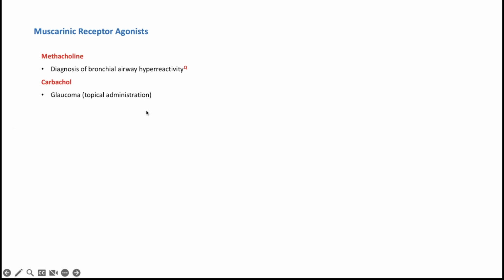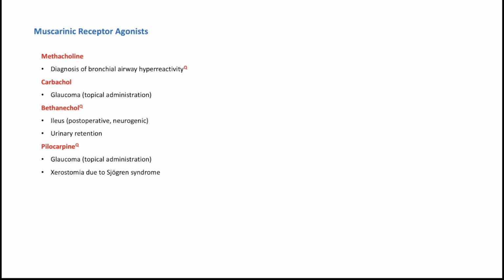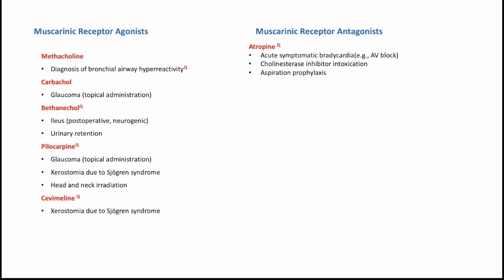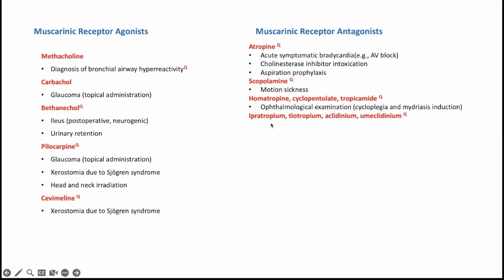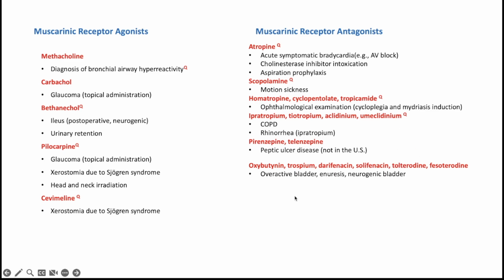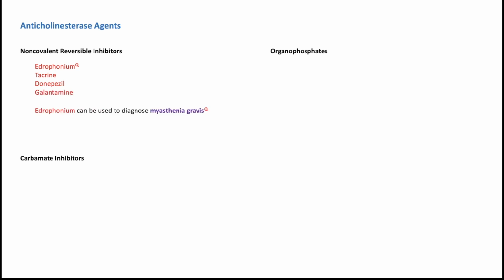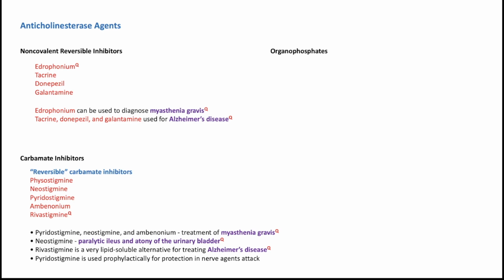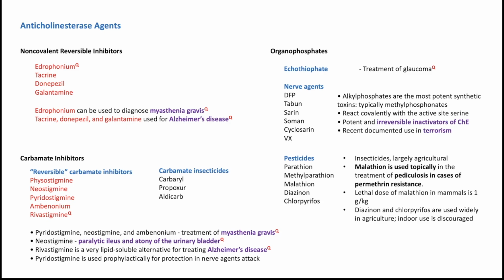Muscarinic Receptor Agonists, Antagonists & Anticholinesterases Uses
Topic: ANS Pharmacology
Content: Muscarinic agonists, cholinergic agonists, anticholinergics, anticholinesterases indications in practice